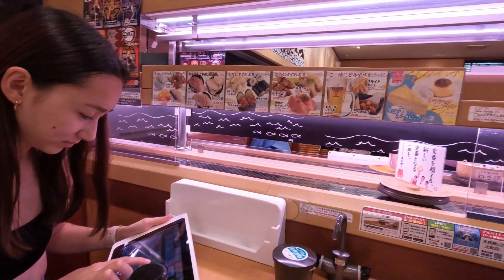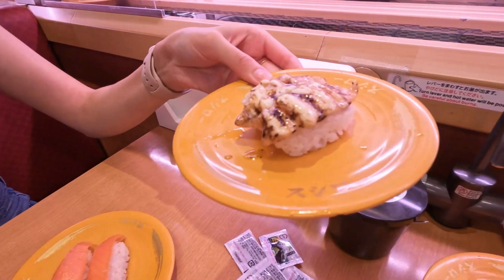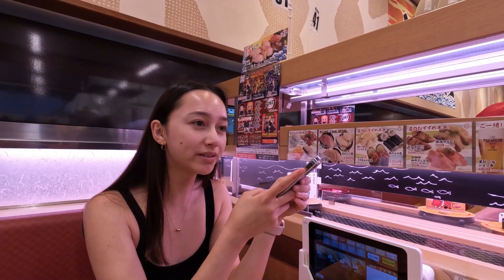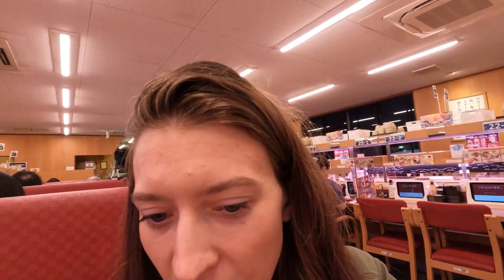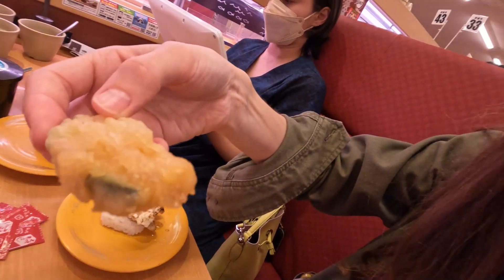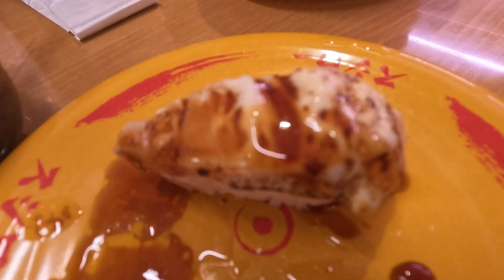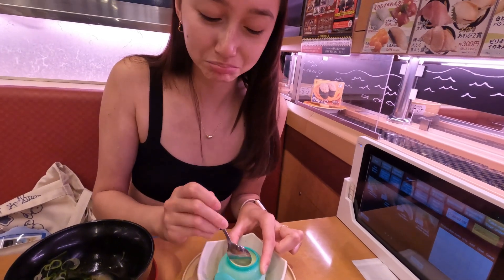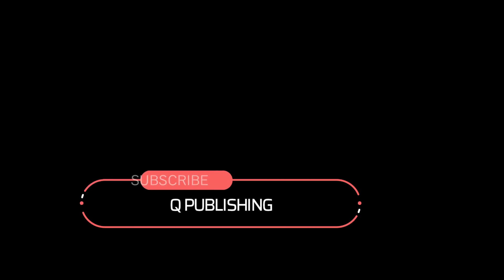Trying Conveyer belt Sushi for the first time in Japan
It's Sushi Time In Japan